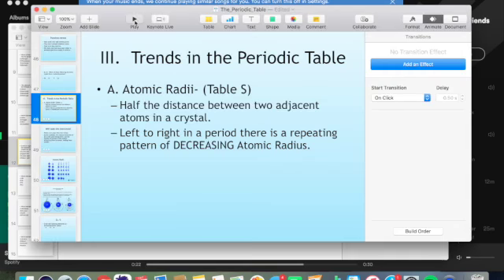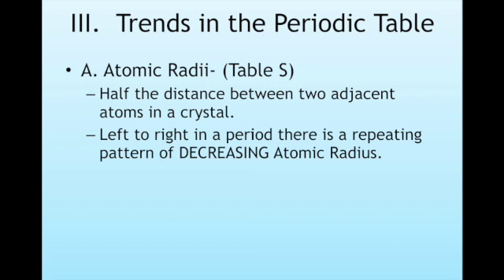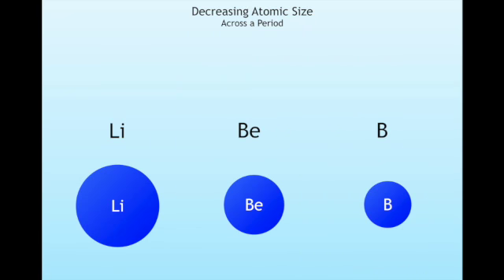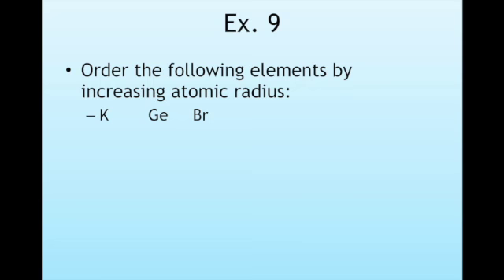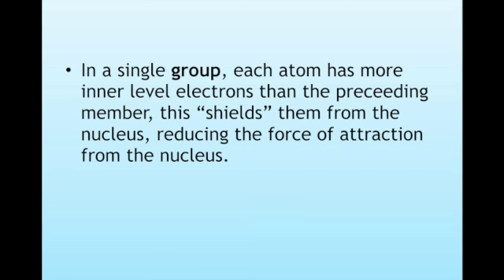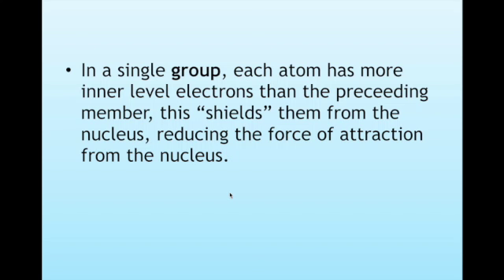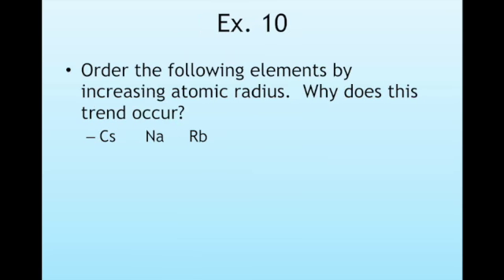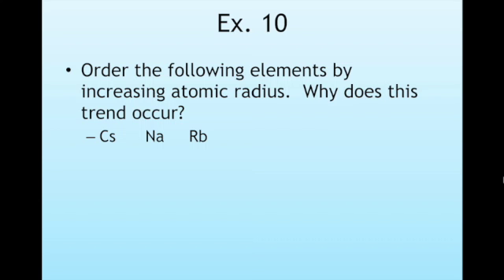Periodic Trends 1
This video is about Periodic Trends 1